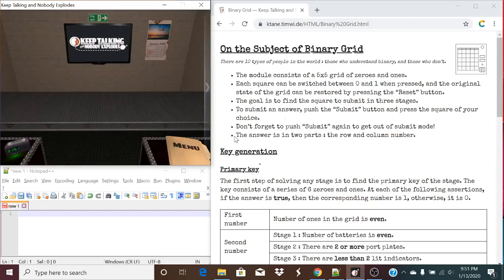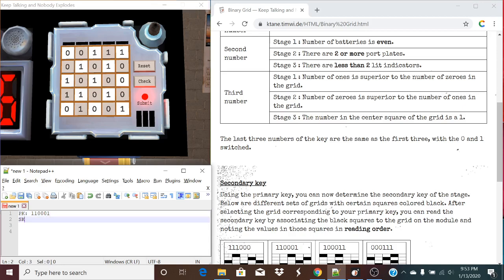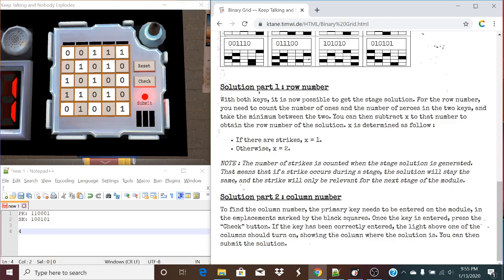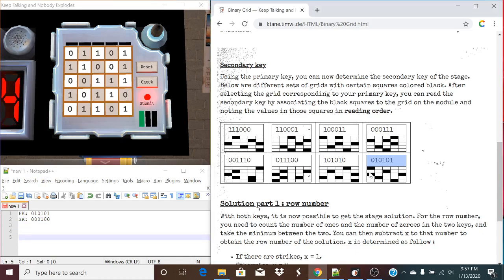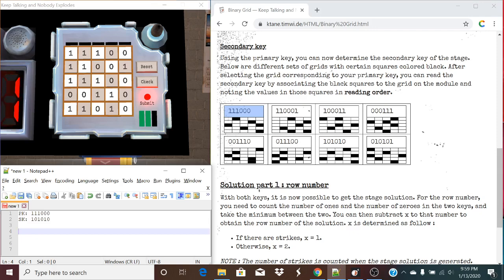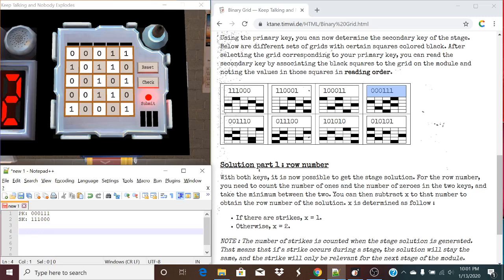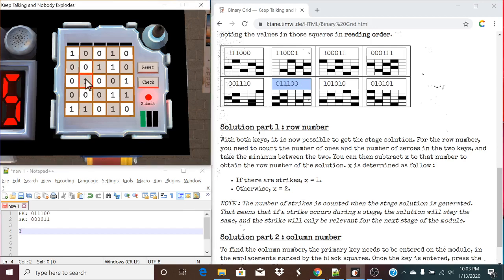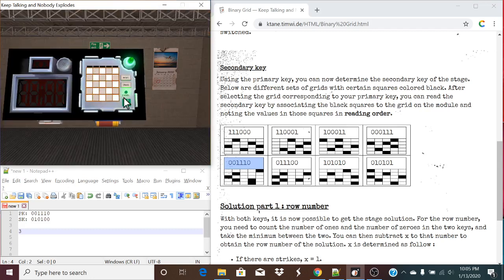KTANE - How to - Binary Grid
There's too many binary modules in this game...